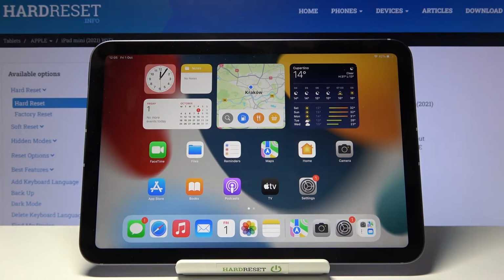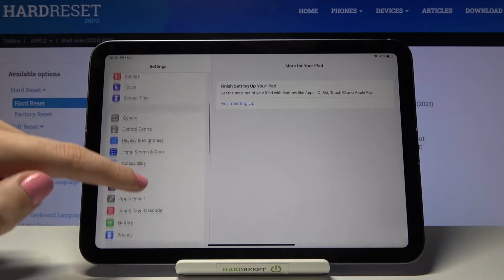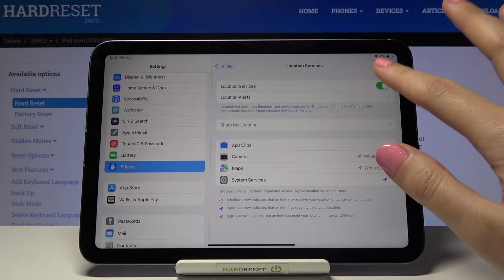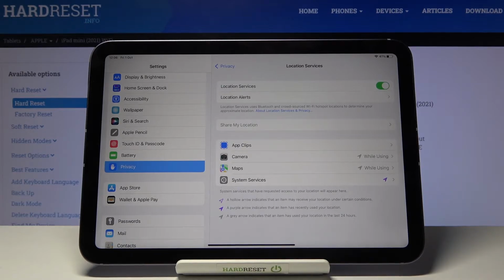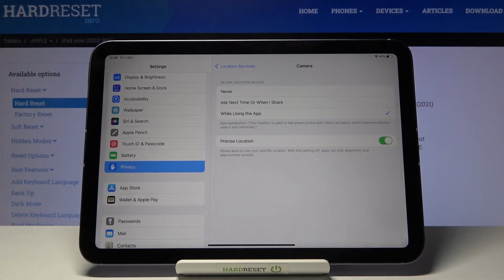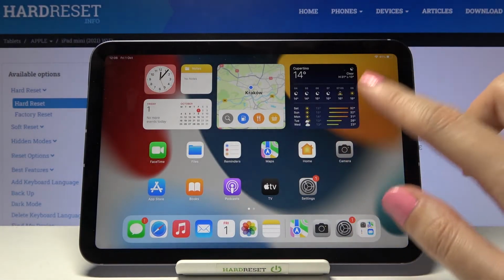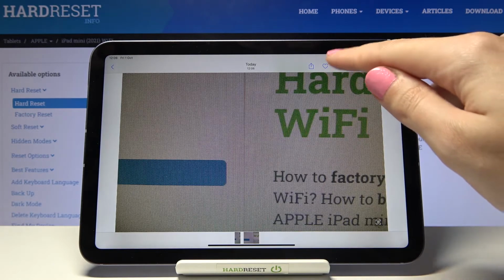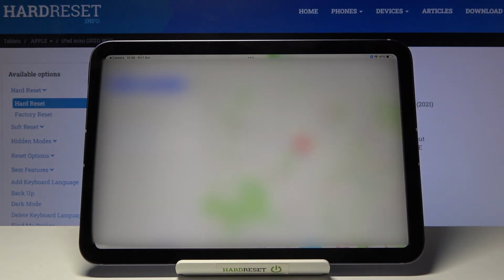How to Turn On/Off Camera Location Tags on iPad mini 2021 – Set Geolocation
Read more info about iPad mini 2021:
Interested in how to enable/disable camera location tags on iPad mini 2021? Interested in how to smoothly set geolocation on iPad mini 2021 pictures? Come along with the tutorial, where we teach you how to turn on camera location tags on iPad 2021. If you are interested in allow location tags and exploring iPad camera possibilities, follow the enclosed instructions, where we show you how to get access to the camera settings to smoothly switch on this useful option. Let’s follow the uploaded tutorial and activate camera location tags on iPad 2021 successfully. Visit our HardReset.info YT channel and watch many useful tutorials for iPad 2021.

How to add location tags in iPad 2021? How to switch on location tags in iPad 2021? How to switch off location tags in iPad 2021? How to enable location tags in iPad 2021? How to disable location tags in iPad 2021? How to show up location tags in iPad 2021?